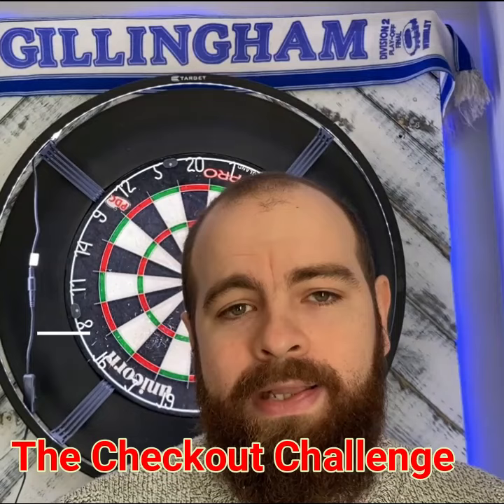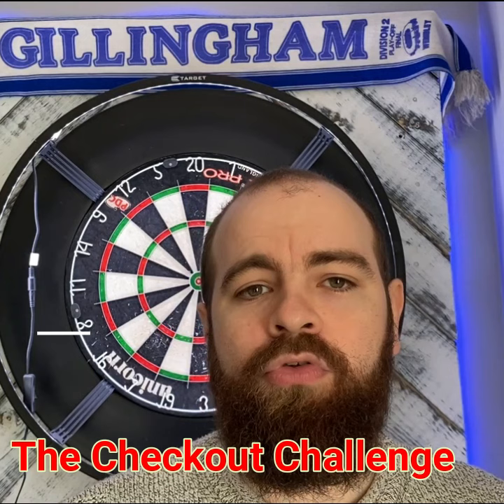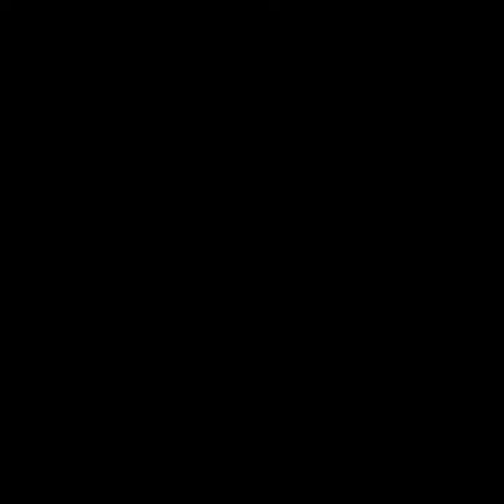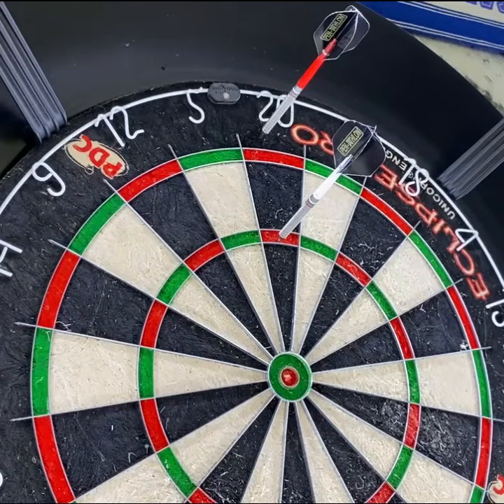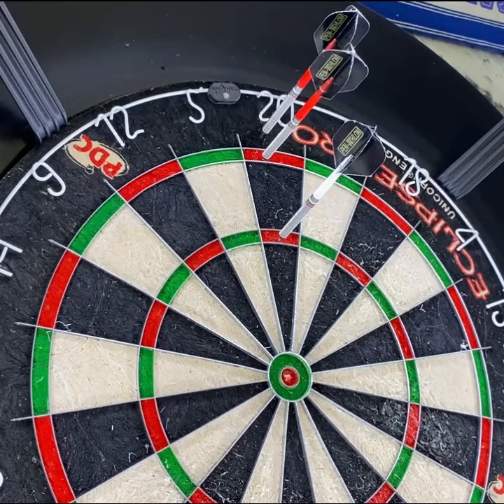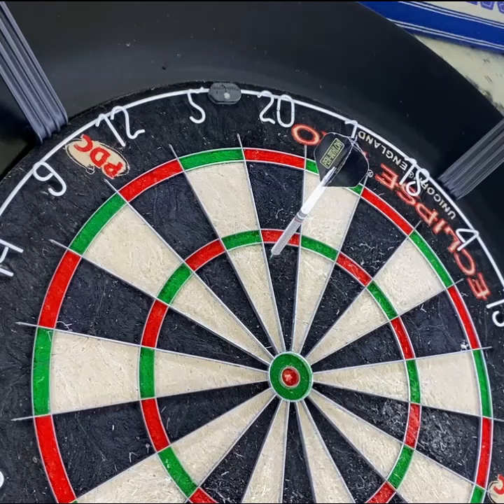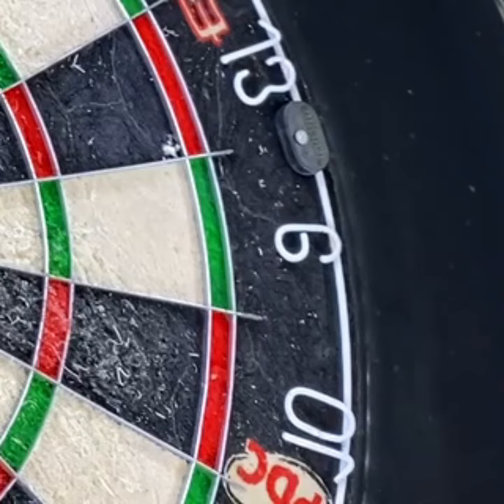Improve at Darts 2022 - Checkout Challenge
Hello everyone, I wanted to share one of the practice games I use to improve my checkouts! Have a go and let me know what you think.